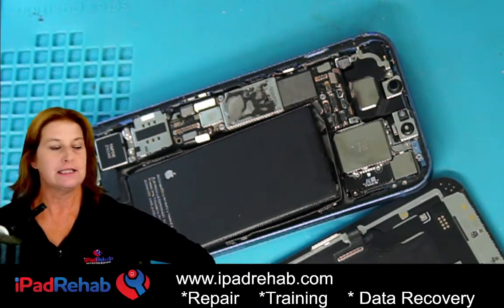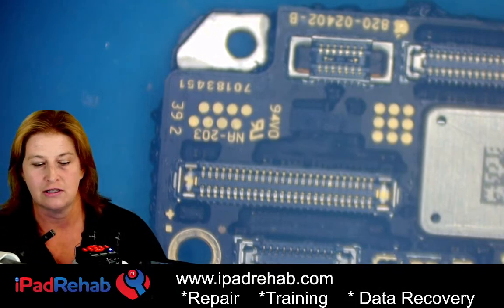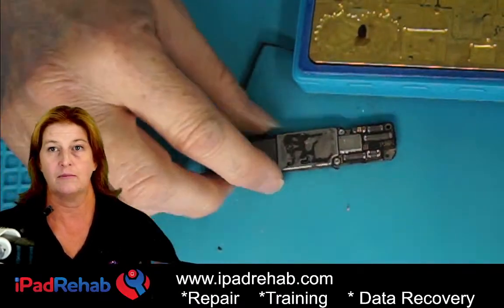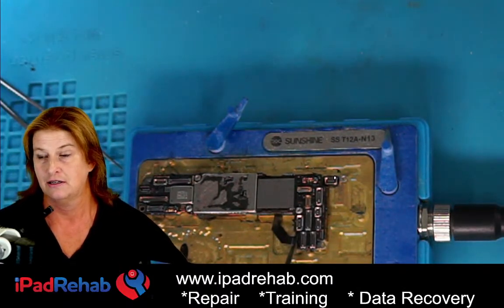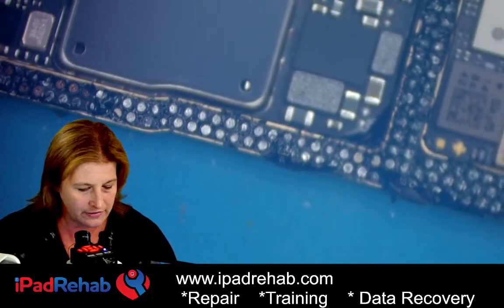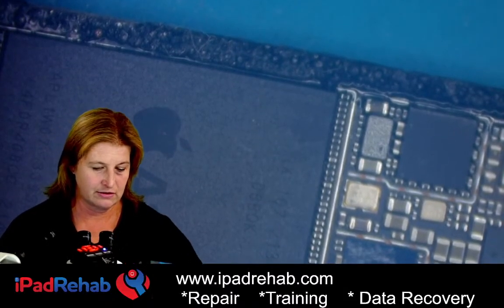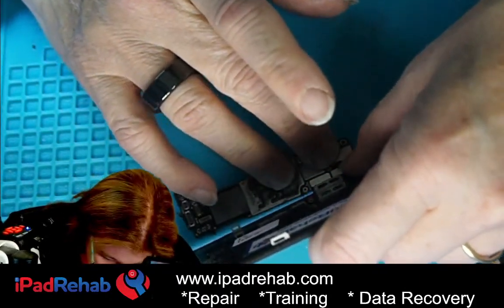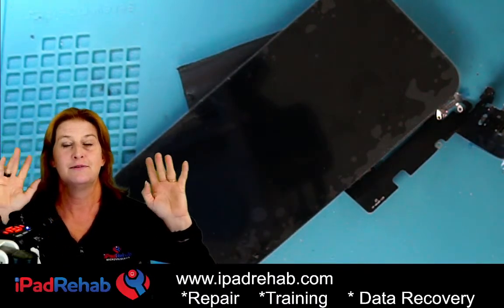Never Do This to an iPhone 13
FAVORITES